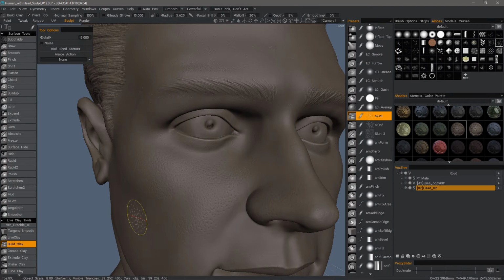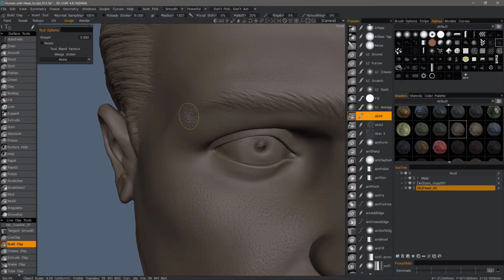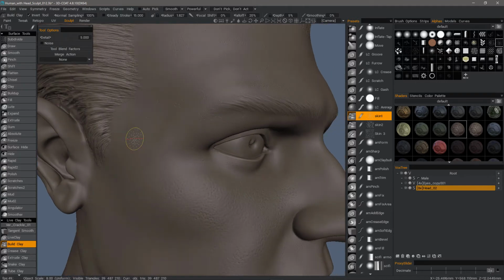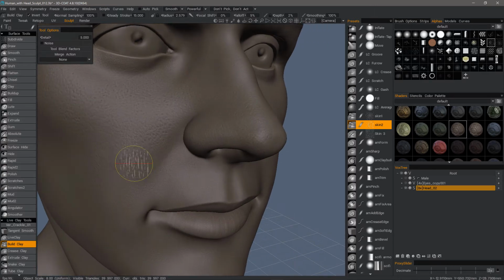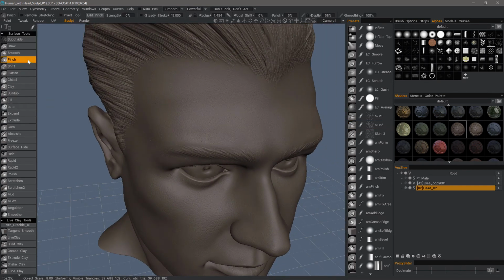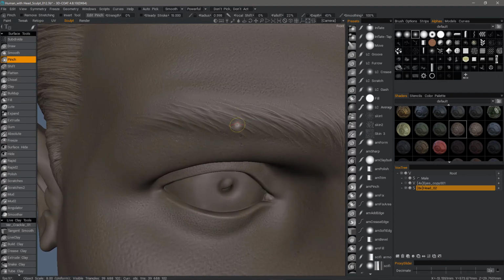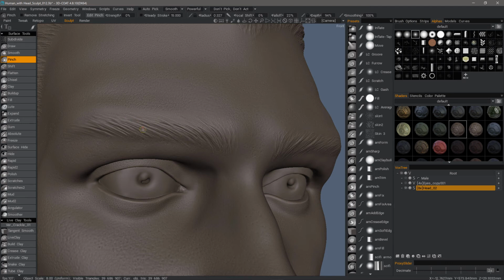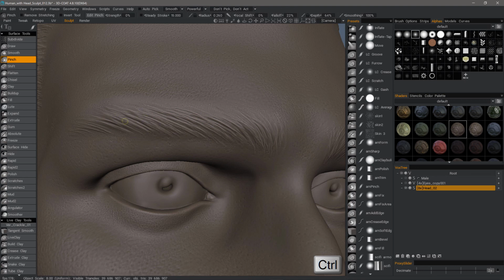Sculpting High Frequency Details